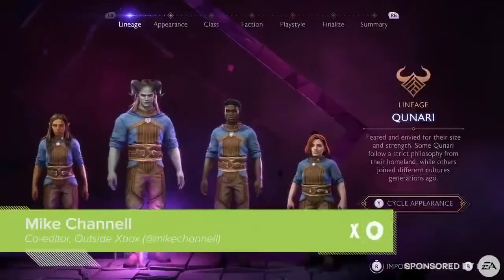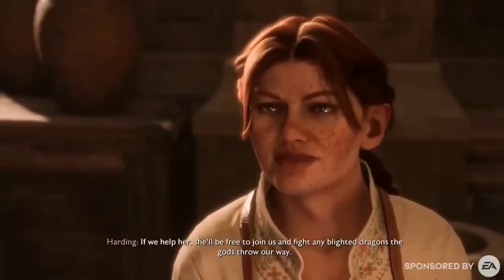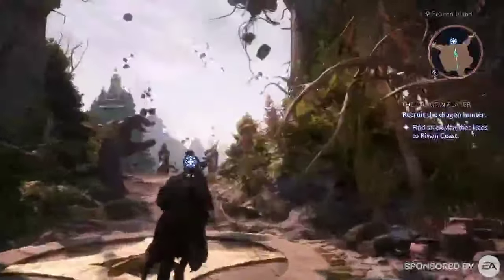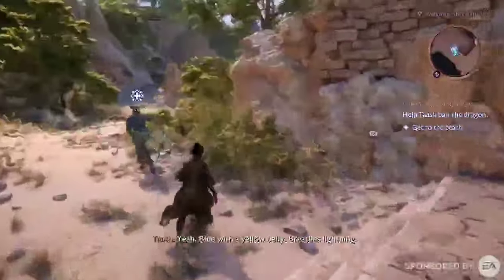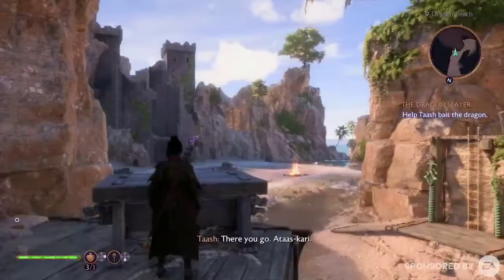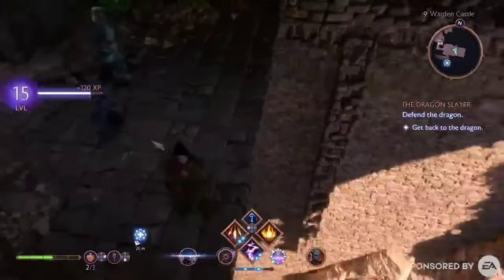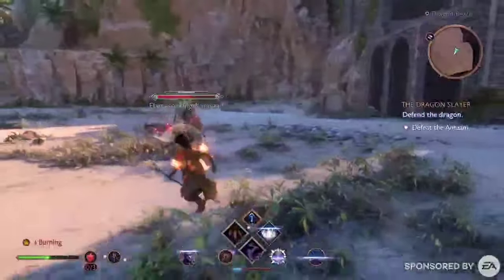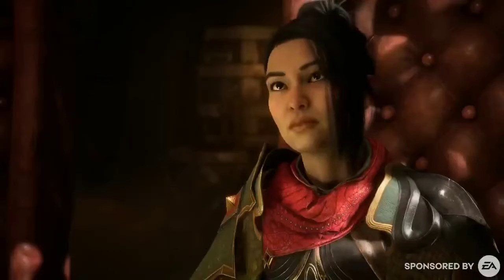Jane Playing Dragon Age The Veilguard 2024